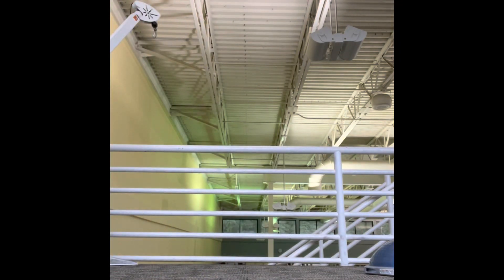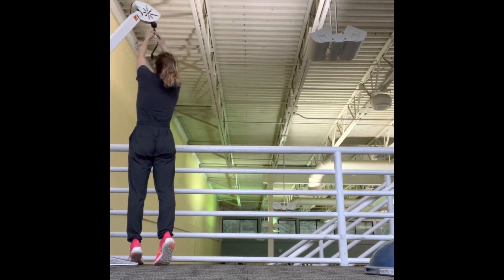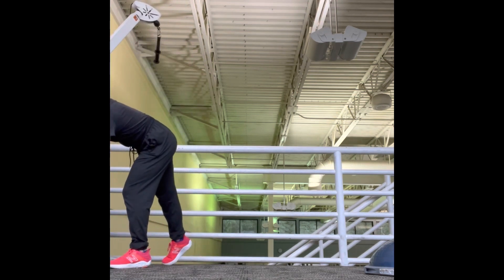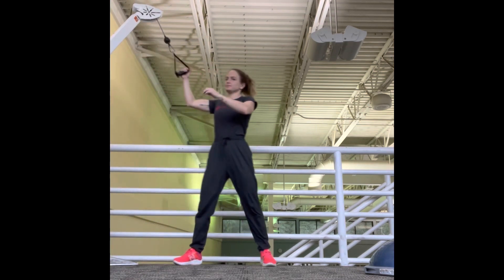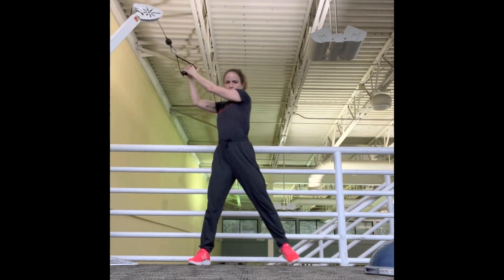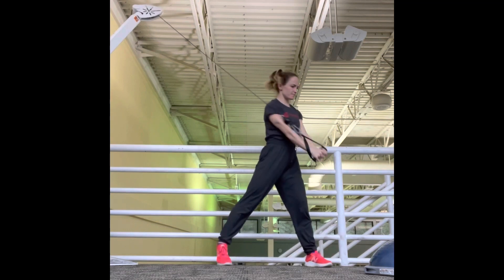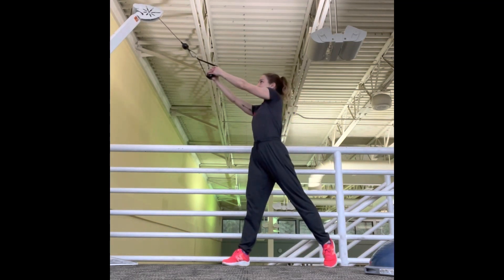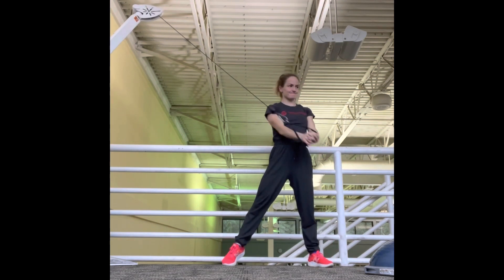Standing Wood Chop High to low w/ pivot